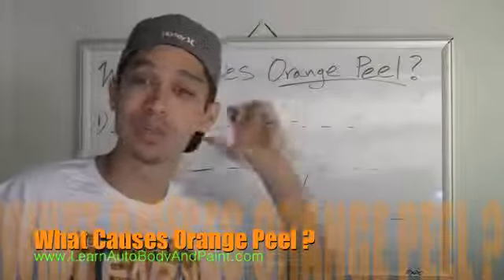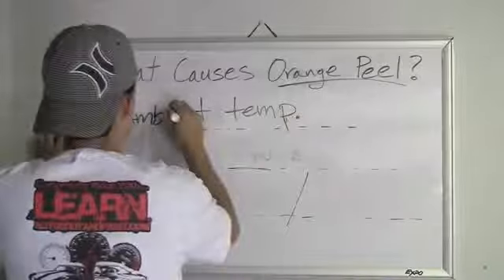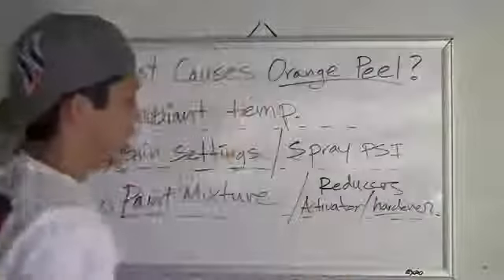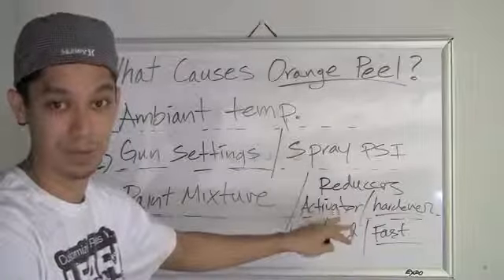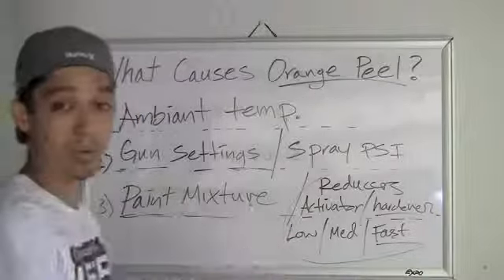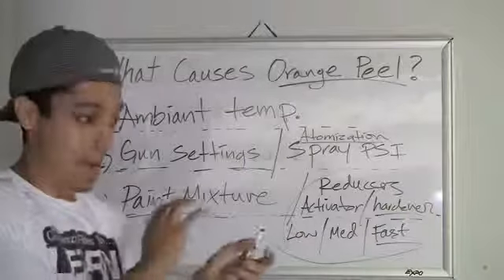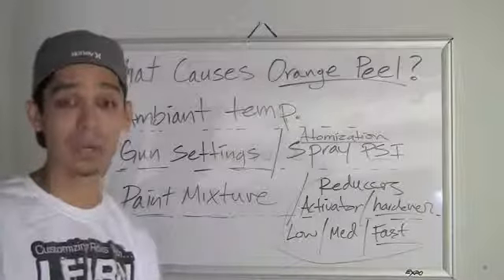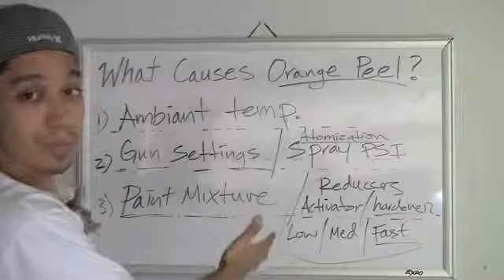What Causes Orange Peel_ - How To Fix or Prevent Orange Peel Paint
What Causes Orange Peel?

Hopefully you've already watched the video above. If not, I'll try my best to quote it below...

There are 3 main reasons or a combination of the three that will give you orange peel effect in your fresh paint job or, you may already have it on your stock car paint job.

1. Your Ambient Temperature.
Which means the temperature in the room that your spraying your project in ...also the temp of your panel.

2. Your Spray Gun Settings / Spraying PSI
When painting, you must have the proper gun settings, gun flow and spraying psi set. Hint... Wide open fluid flow, wide open and back 1/4 turn fan width and when spraying base coat clear coat paints or enamel you want to spray between 26psi - 30psi.

3. Your Paint, Material Mixture
Which includes your reducer temp, your clear coat activator/hardener temp. When spraying single stage enamels the same apply with reducer and activators. You need to make sure that you are using the correct additives when painting in certain temperatures.

Join the Most Exclusive Private Online Community in the World! With over 2200 VIP members worldwide!